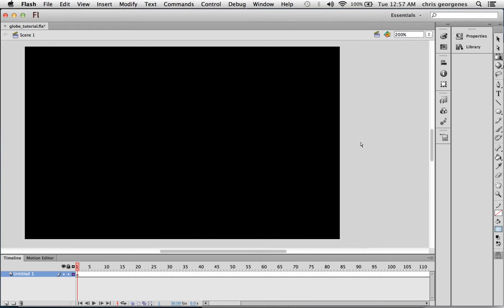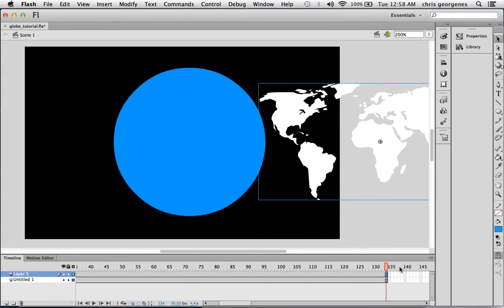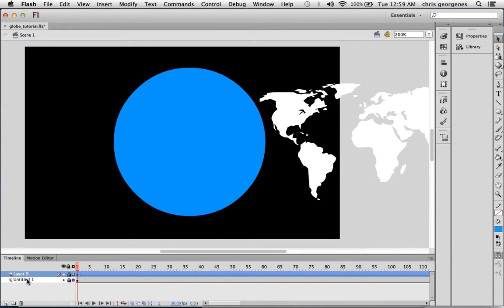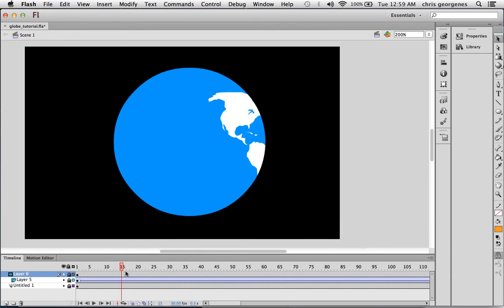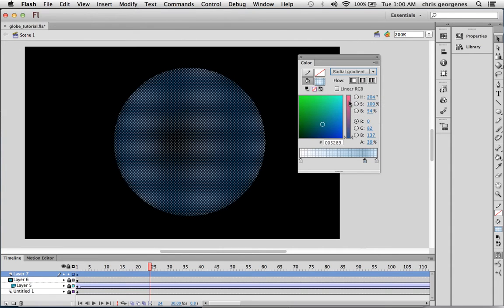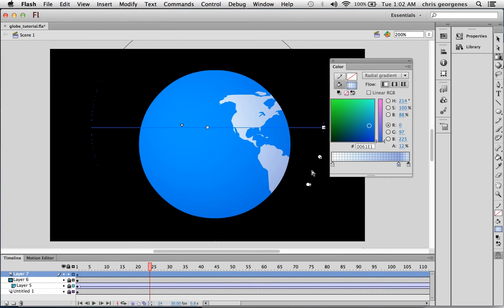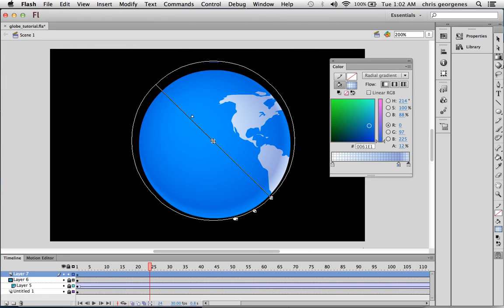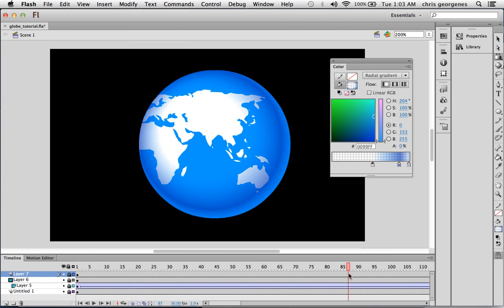Rotating Globe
Learn how to create the illusion of a rotating globe in Adobe Flash using a mask.